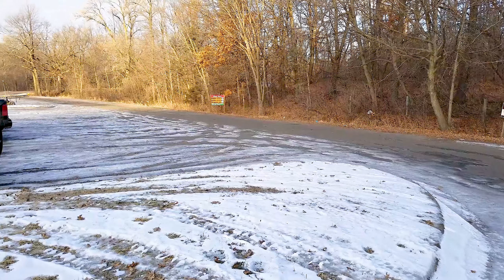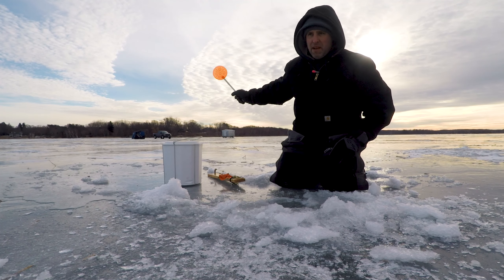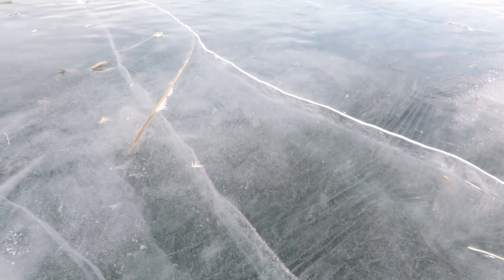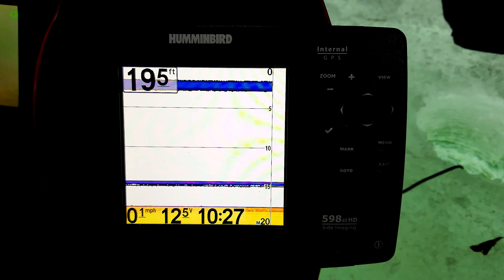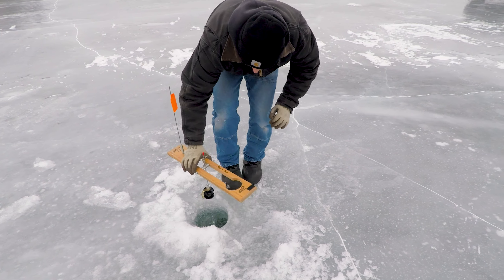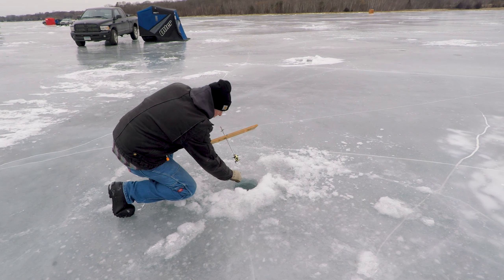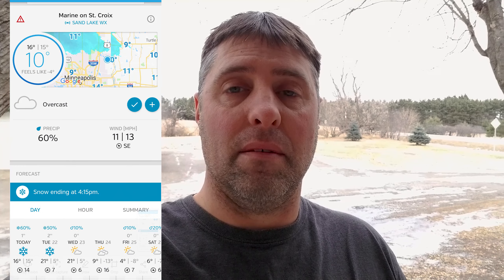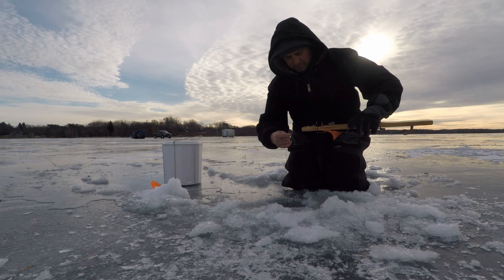Ice Fishing Big Marine, MN (Washington County) Jan 2019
It's Martin Luther King Jr. day so we decided to do a little fishing on a day off. We got on Big Marine lake around 9am. It was 2 degrees and windy. The lake was glare ice and slippery.  We didn't catch any fish, but you get an idea of what the lake is like.